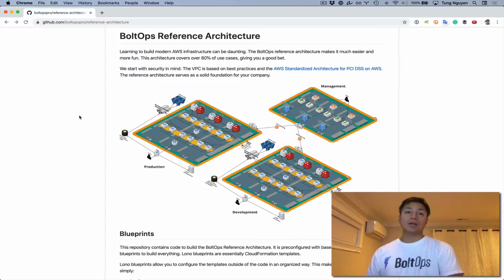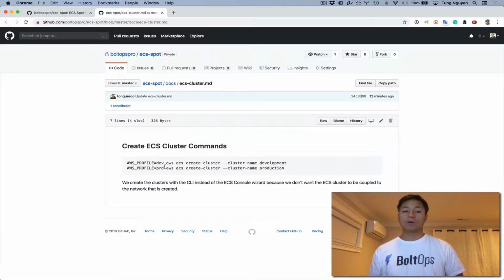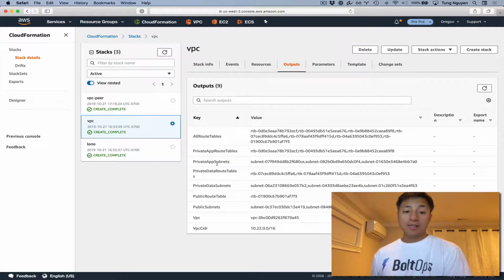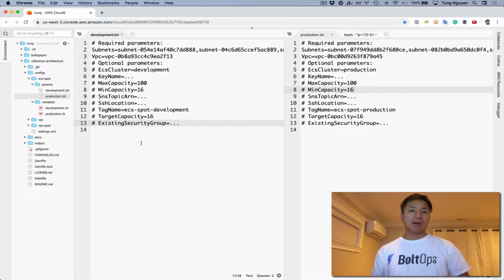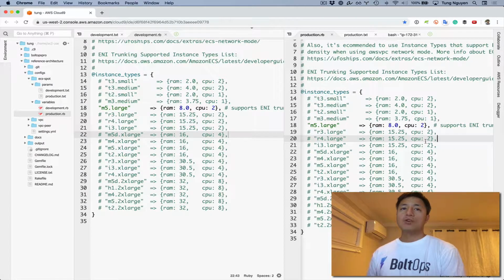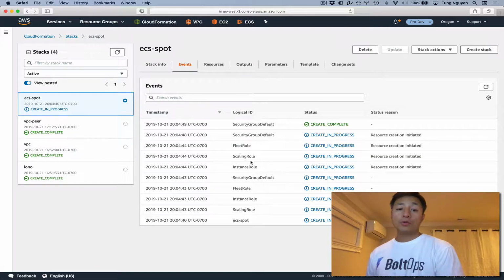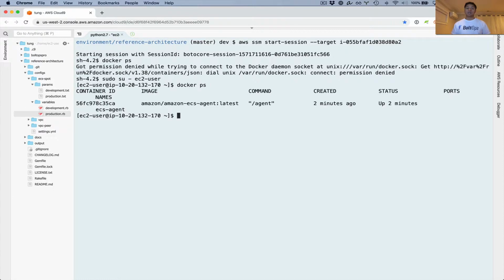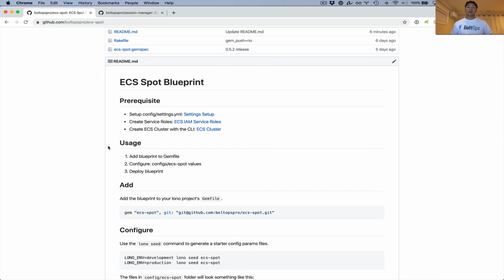ECS Spot CloudFormation Template on Multiple AWS Accounts with BoltOps Pro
Covers the BoltOps Pro ECS Spot blueprint. Blueprints are essentially reusable AWS CloudFormation templates.

The ECS Spot blueprint creates ECS spot instances with Spot Fleets. This dramatically improves using spot instances. Using spot instances can save you 50-90% over on-demand EC2 instances.

This video shows how to create the development and production ecs-spot clusters on different AWS accounts.